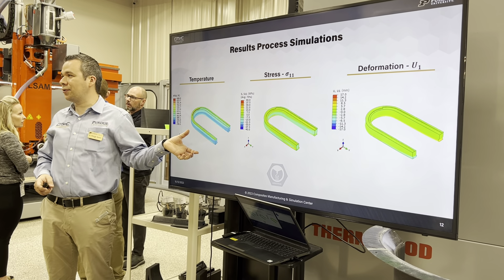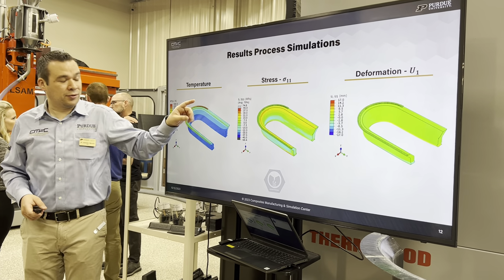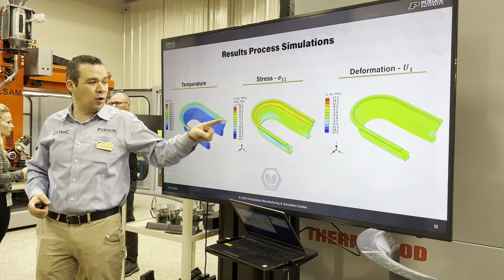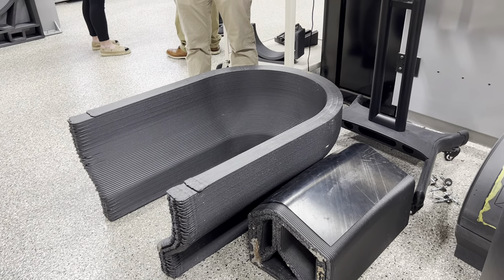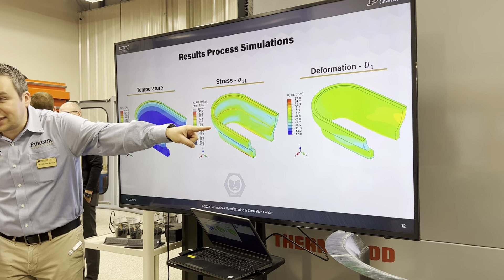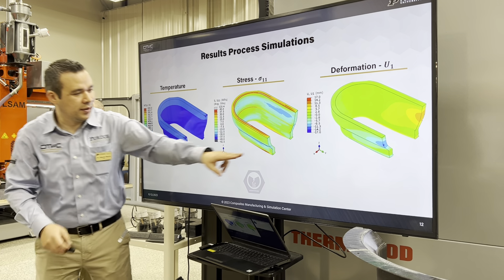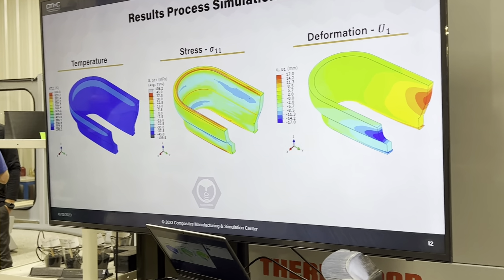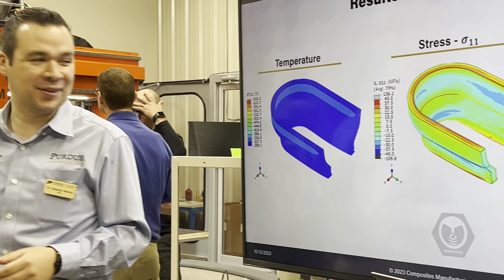Purdue CMSC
For all of us additive fans, how do we ensure it's "printed right the first time?" Short answer--simulation! This video with Eduardo Barocio V. is just a sneak peek of what you'll see at Members Meeting August 13-15!

Make sure you sign up for the tour of the Composites Manufacturing & Simulation Center at Purdue University School of Materials Engineering and Dassault Systèmes 3DExperience. Space is limited!